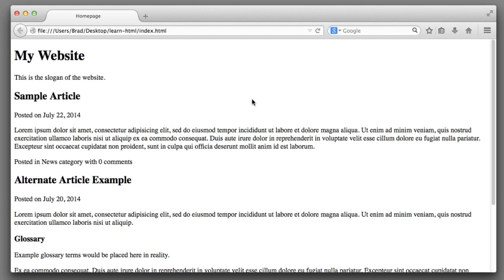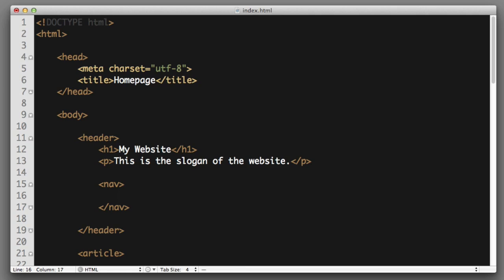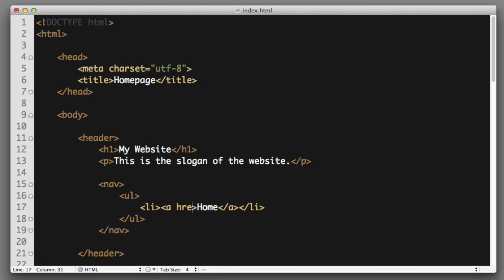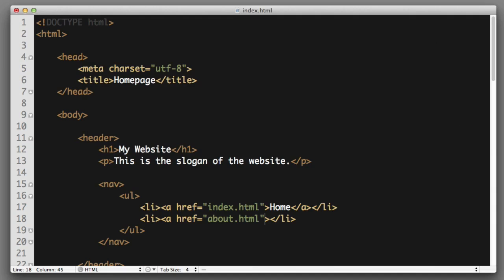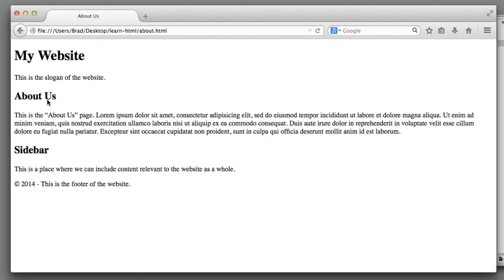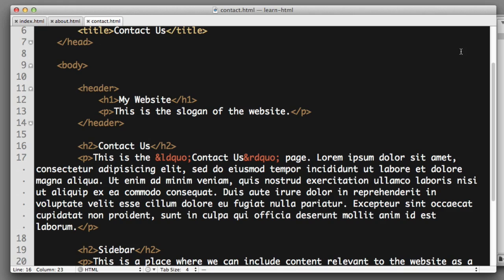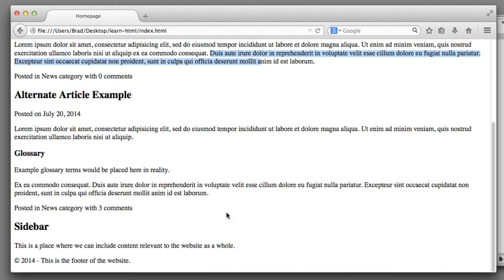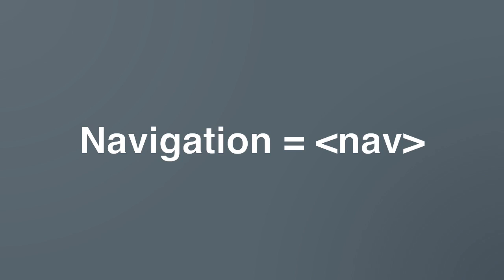017 navigation | Computer Monk 🔴